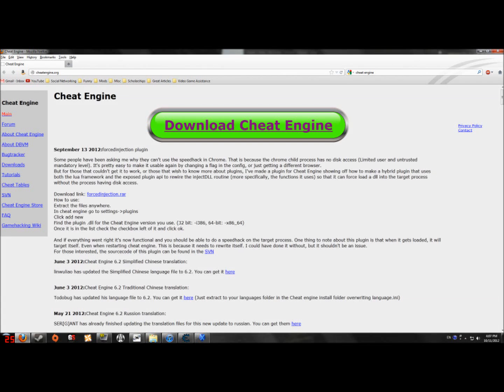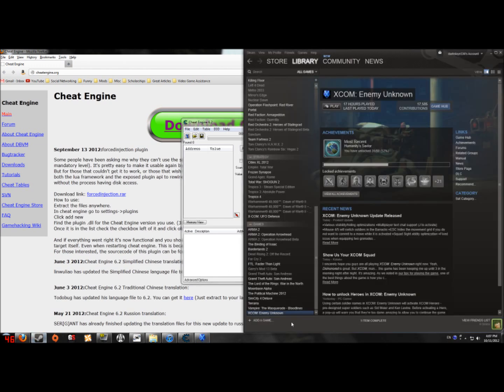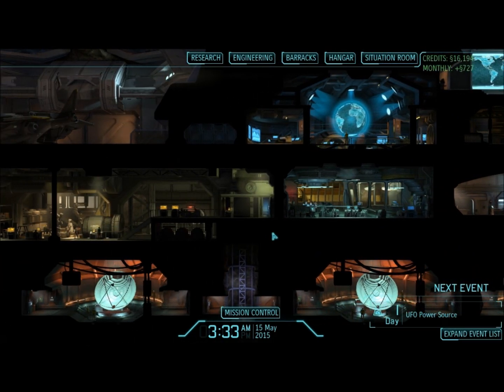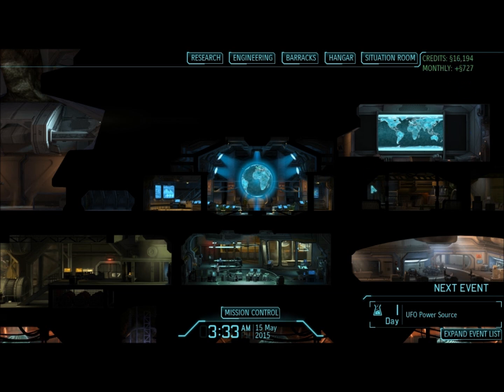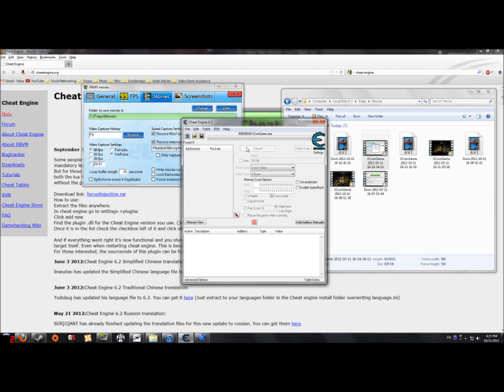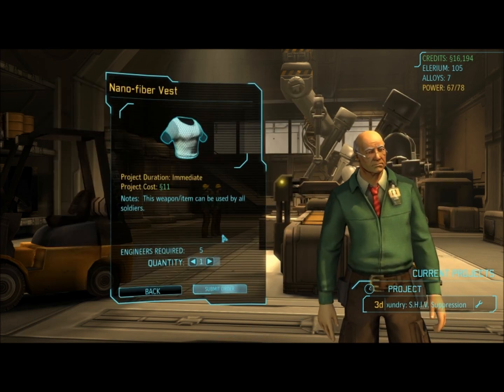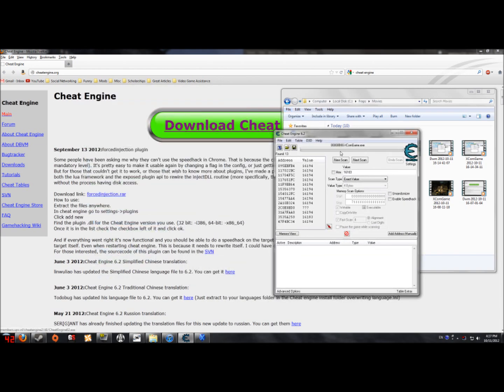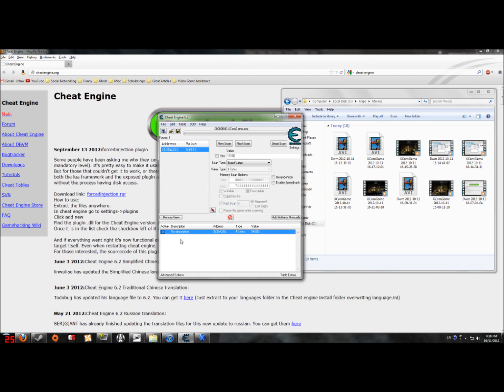How to Modify X-Com's Current Credits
I neglected to show you that it won't update quickly. Sometimes you need to purchase something else as well, or move from whatever base location to another for the credits to update.

Also, I have noticed that with Cheat Engine tables, it tends to crash when having the credits value "active", so I recommend doing this, saving, closing your game, closing Cheat Engine, and restart the game.

You can also do this with Elerium, Alloys, and whatever else you can dream of. This will also work with any patch, mod, or game!

As far as I know, this will not invalidate your achievements or any such thing.